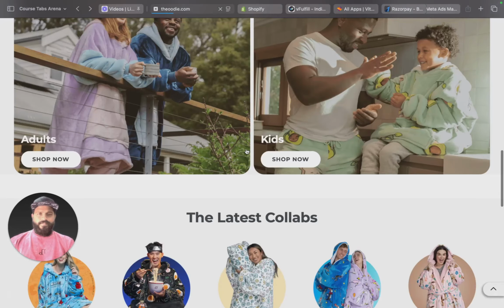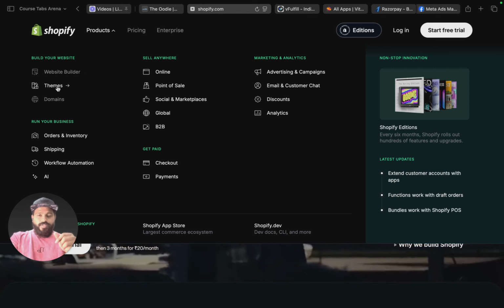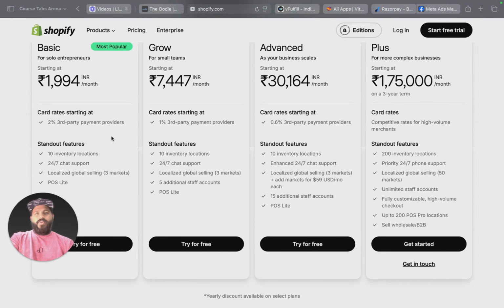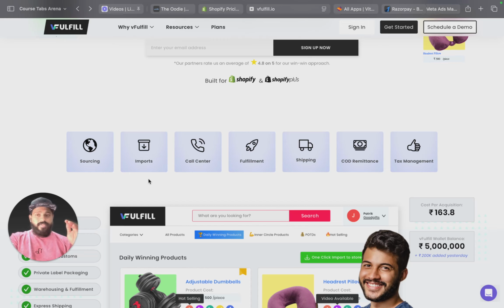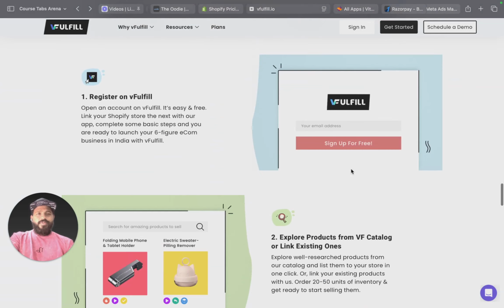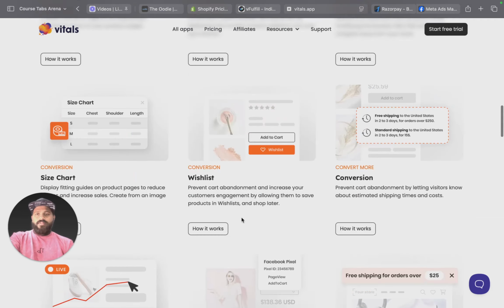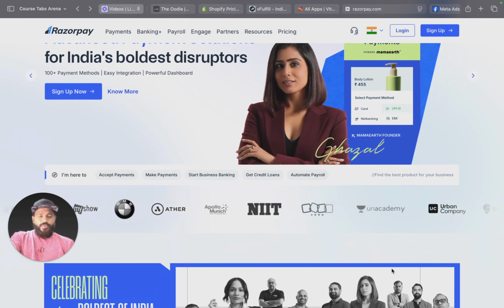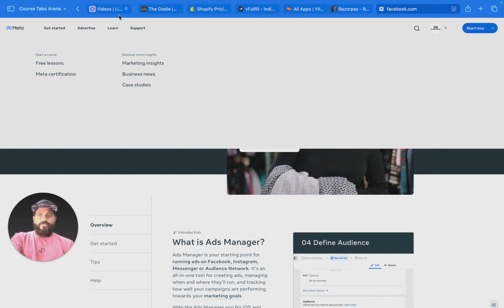Ready to launch your DTC Shopify brand and hit ₹5–10 lakhs/month in 60 days or less?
We’re offering free setup for only the first 3 sign-ups this month — so don’t wait!

Dreaming of starting your own DTC Shopify brand but overwhelmed by the tech, tools, and setup?
What if I told you we can help you set it all up — for free — if you grab one of the first 3 consultation slots this month?

Here’s how we help you build a high-converting, fully operational Shopify store that’s ready to scale:
🎨 Vfulfill → Get products sourced, imported, fulfilled, and shipped — all handled for you
💡 Vitals app → Optimize your store layout, boost AOV, add reviews, upsells & more.
💳 Razorpay → Set up your payment gateway so you can start collecting payments smoothly.
📢 Facebook Ads → We help you set up and launch your first campaigns to attract your ideal customers.

Imagine making ₹5–10 lakhs/month in just 60 days — with a proven system that’s already helped dozens of brands go from zero to profitable fast.
✅ No guesswork.
✅ No wasting time or money on the wrong tools.
✅ Just a clear, guided path to launch and scale.

Remember, only the first 3 bookings each month get the free full setup — don’t miss your spot!

✅ Exclusive Shopify + DTC resources
✅ Scaling secrets from top-performing brands
✅ Expert advice you can apply today